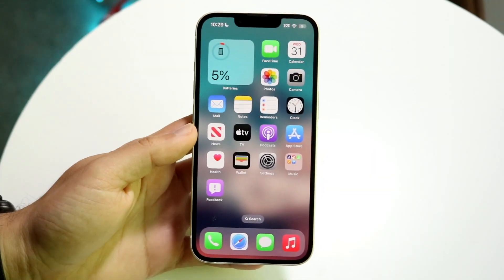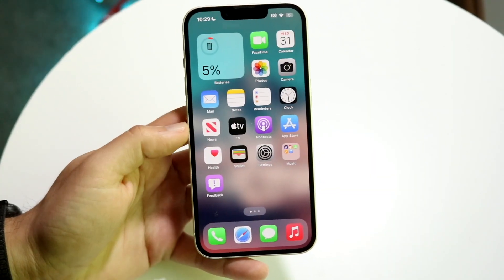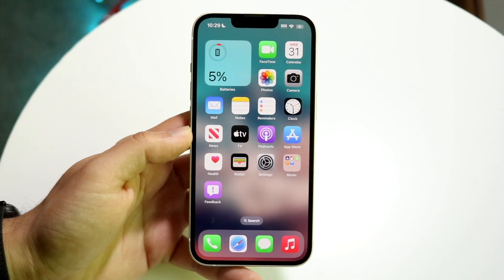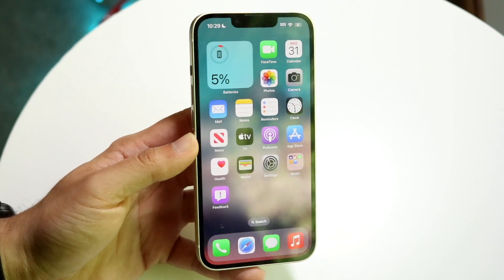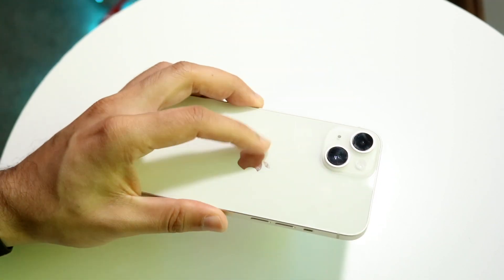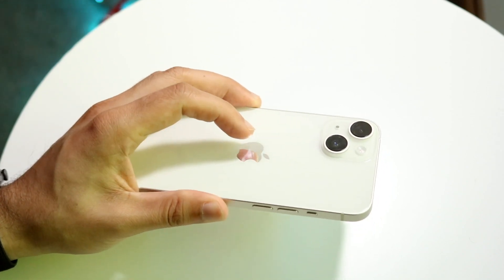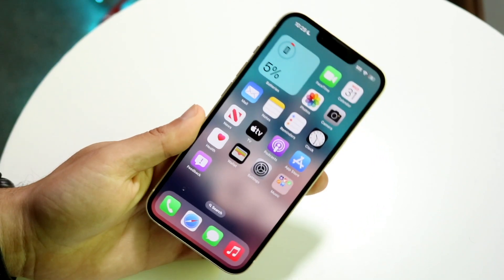How To FIX iPhone Not Wireless Charging! (2023)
Here is exactly How To FIX iPhone Not Wireless Charging! (2023)